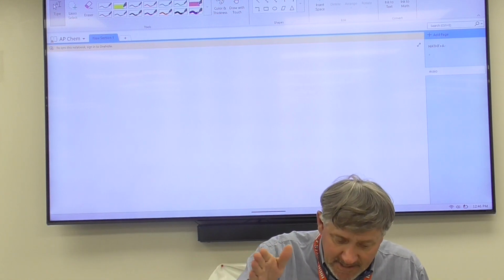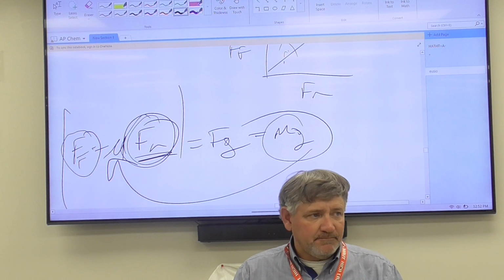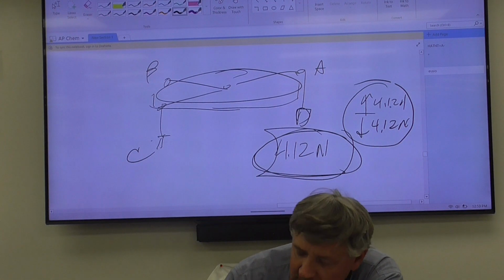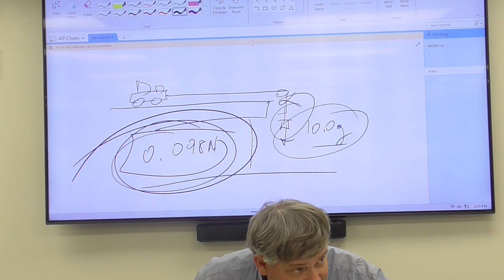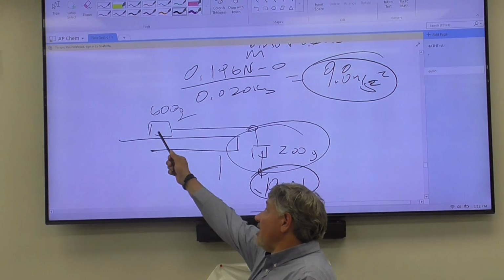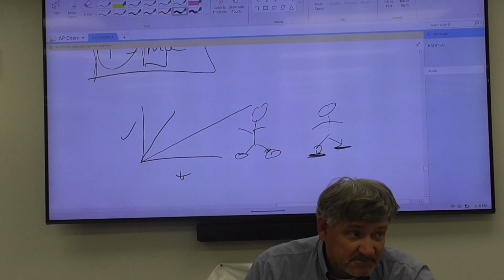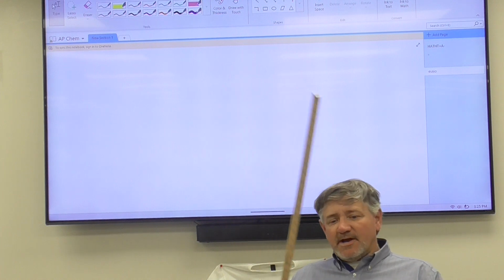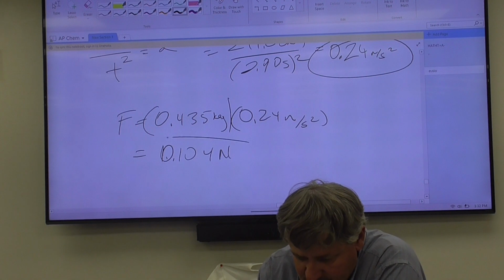AP Physics 9 13 2024 Part 1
Finish discussion of forces lab